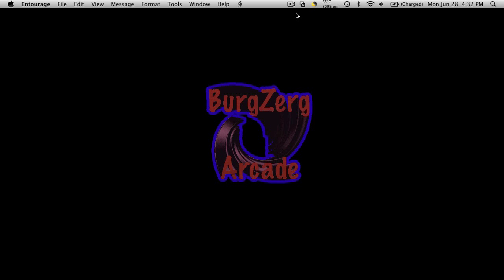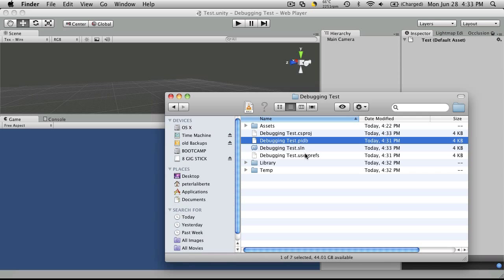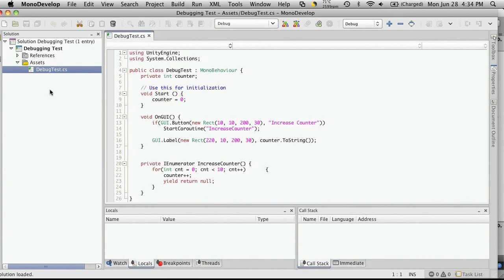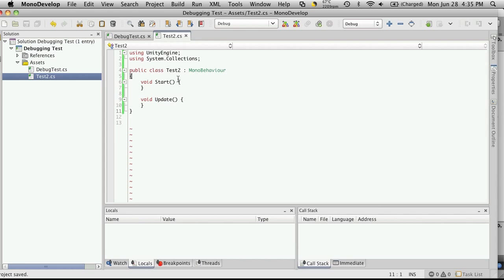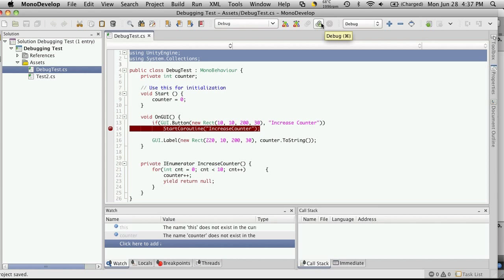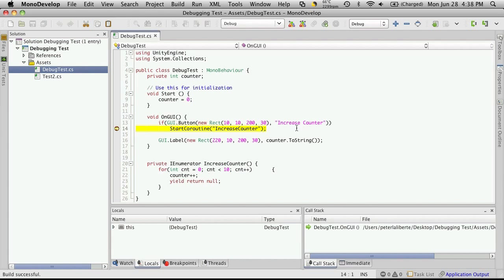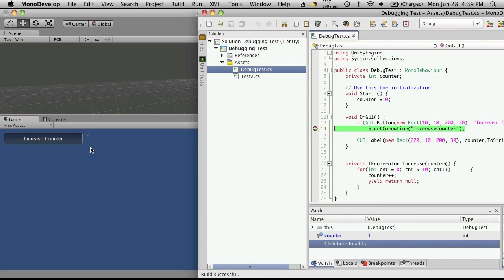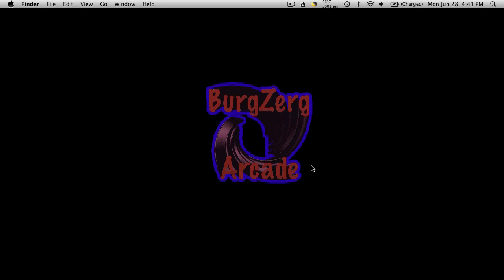Unity3d 3 & MonoDevelopment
In this Demonstration I go over some of the features Unity has included between Mono Development and Unity 3 beta 2. While there is still some bugs, It is a great start.